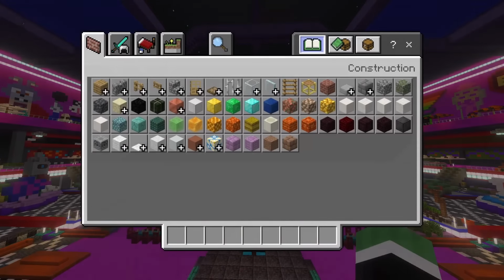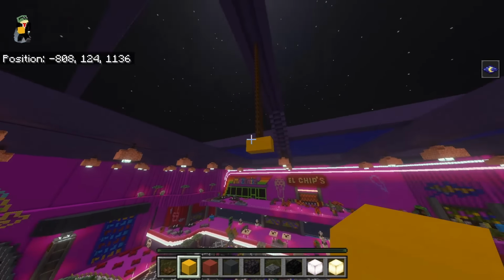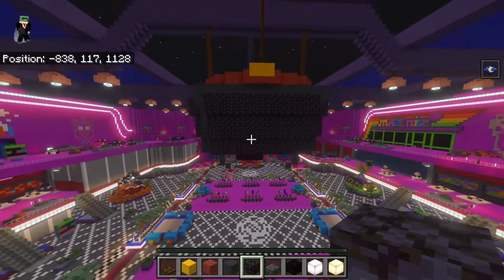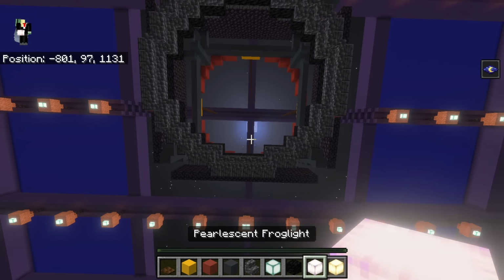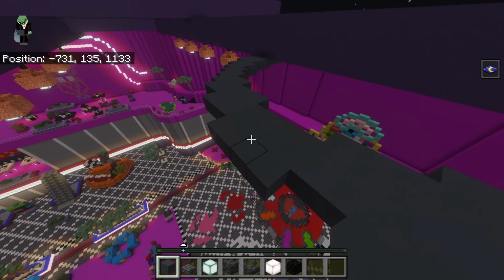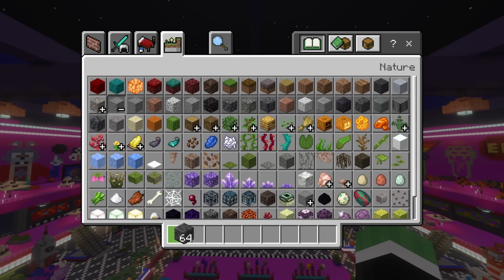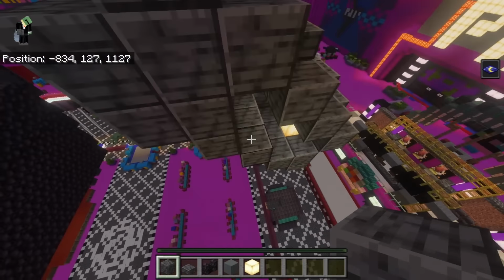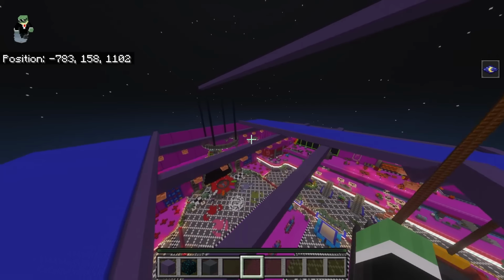How To Make FNAF Security Breach Atrium! (Part 31/FINALE) (Minecraft Tutorial)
finally, good lord this took forever. i was running out of descriptions to write for this